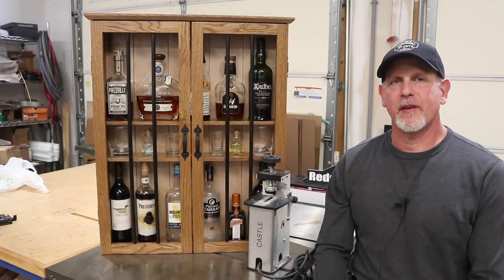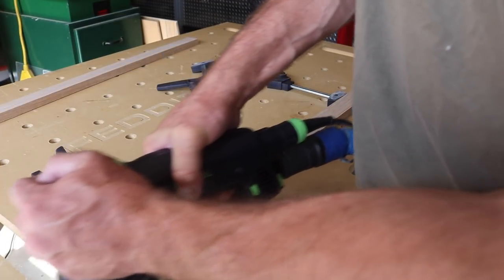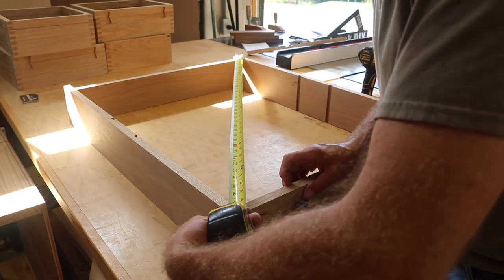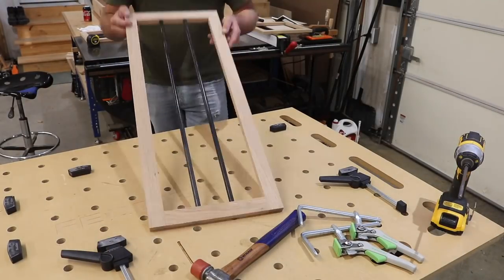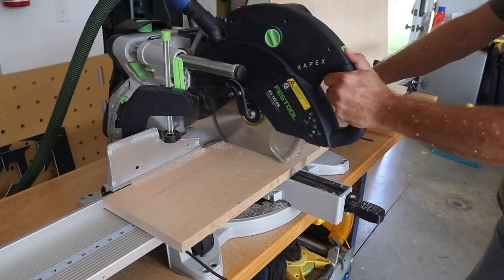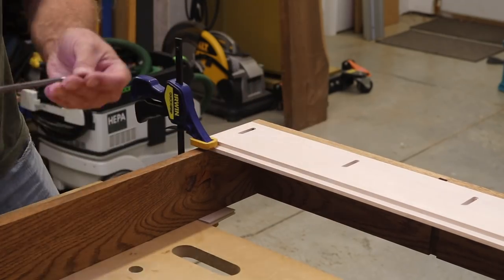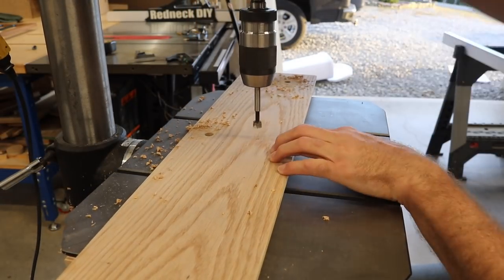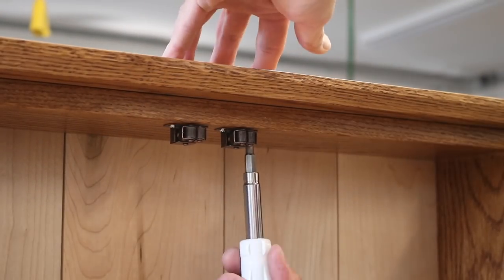🛠 Build a Whiskey Cabinet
In this video I show how to build a liquor or whiskey cabinet.  I use screw pockets (pocket holes) to make the joinery fast and easy.  I also show how to use the screw pockets to create unique design elements, accent pieces, and inlays in your project.  This cabinet is made with a white oak frame and a shiplap maple back panel.  The doors have metal bars.  The pocket hole plugs are walnut.